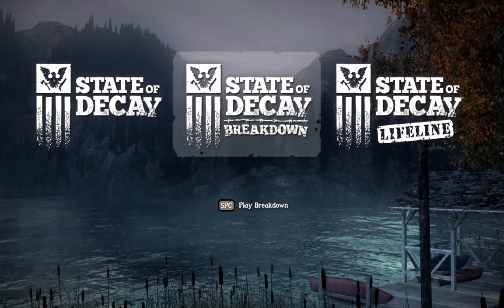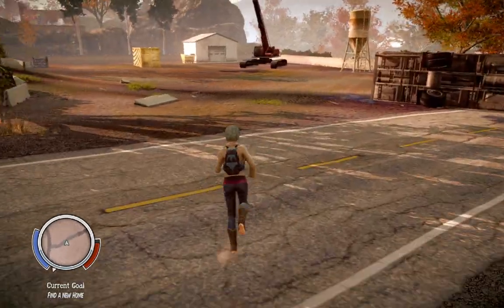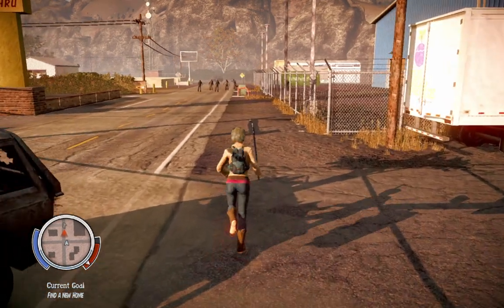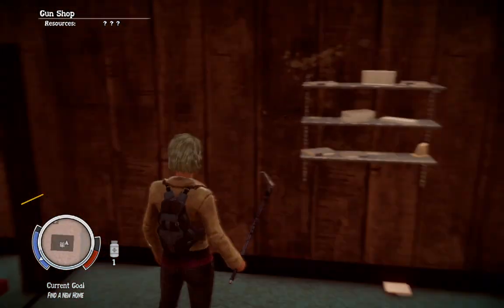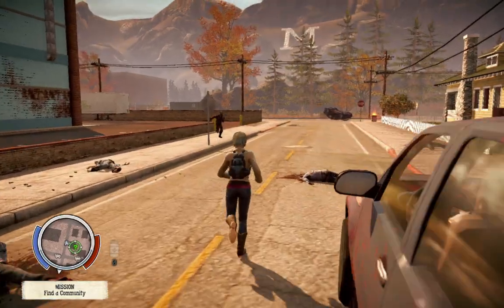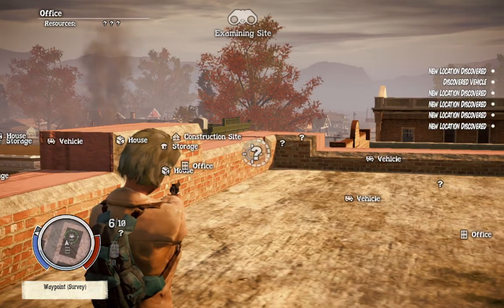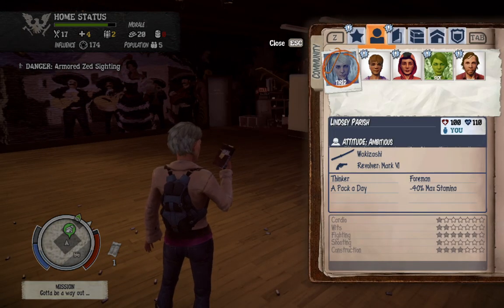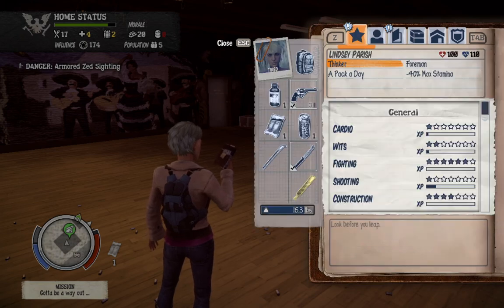State of Decay Year One Edition - I've Had it For a Long Time Now So Time For Some Game Play